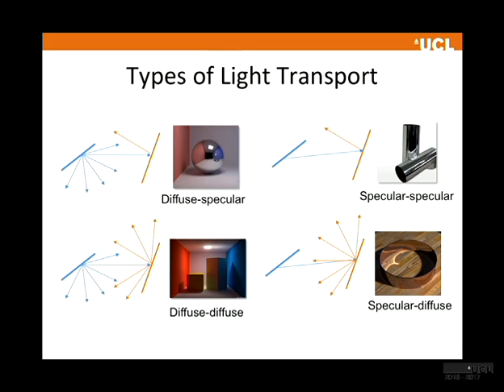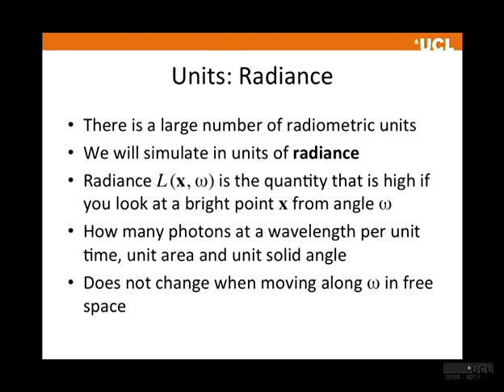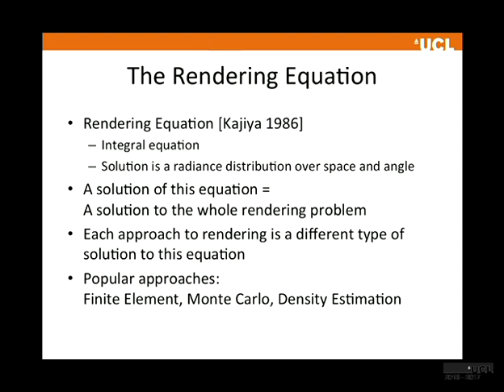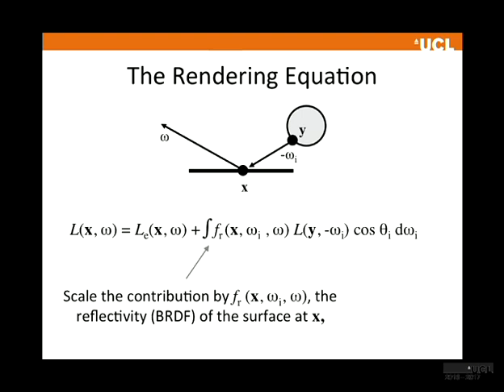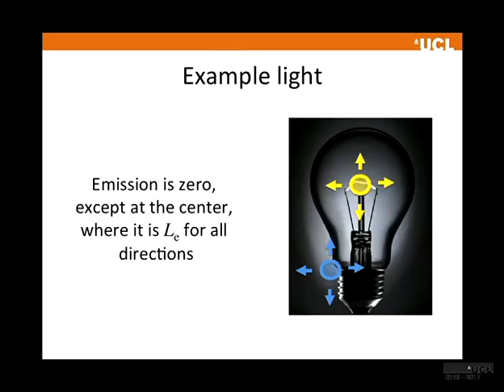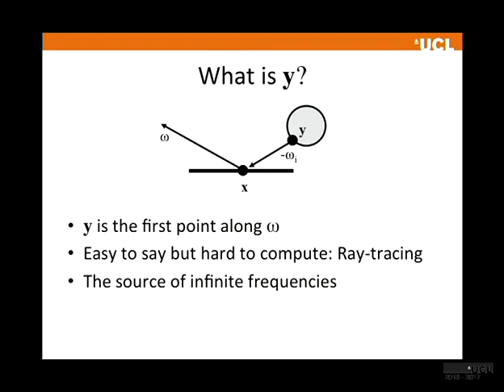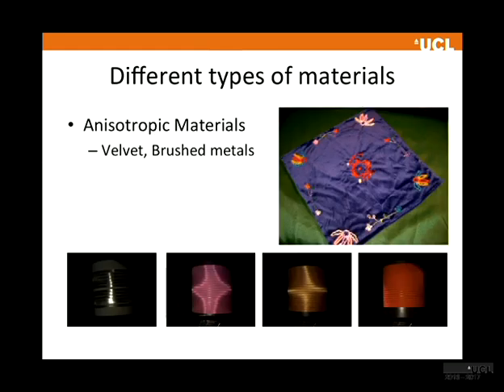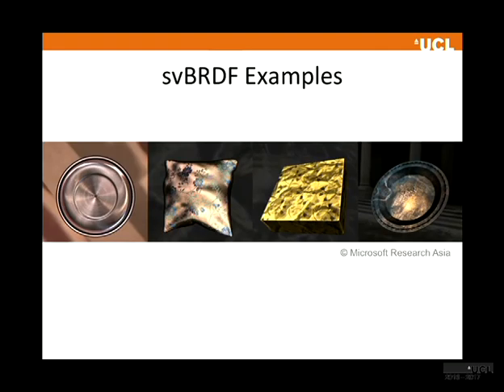12_Rendering_Equation